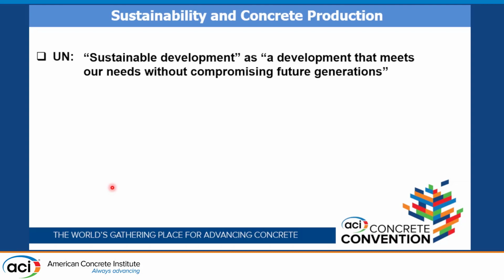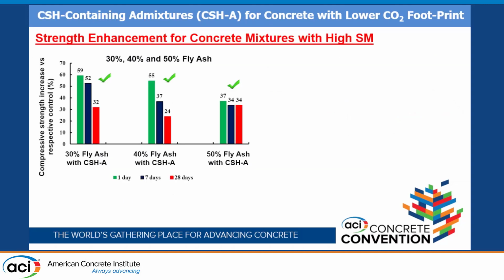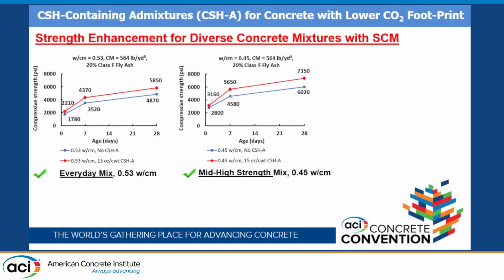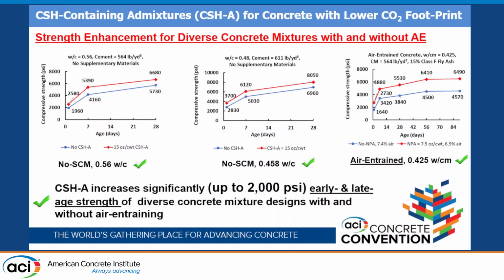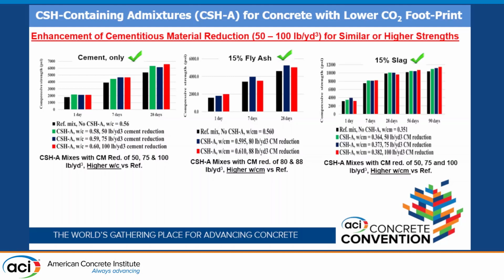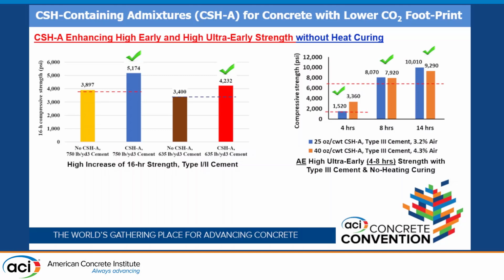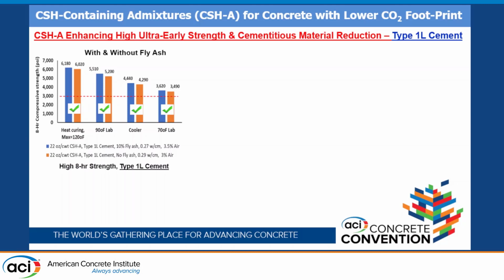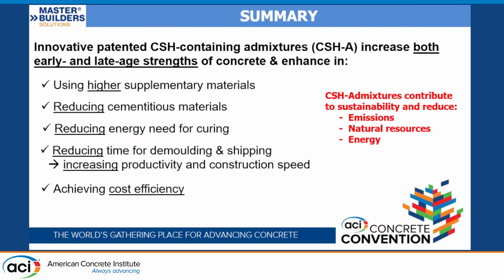Use of Nano-Particle Containing Admixtures for Concrete with Lower Carbon Footprint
Presented By: Van Bui, Master Builders Solutions US LLC
Concrete plays a vital part in construction industry. However, the production of concrete, notably cement, pose sustainability issues that need to be managed. To improve the sustainability of concrete, innovative admixtures, which contain Calcium Silicate Hydrate (C-S-H) nanoparticles, were developed at Master Builders Solutions. The patented admixtures can significantly enhance concrete strength at early and late ages. The use of this concrete admixtures enhances a reduction of considerable amounts of cementitious materials, typically in range from 50 lb/yd3 (30 kg/m3) to 100 lb/yd3 (60 kg/m3) to achieve similar strengths of those control concrete mixtures without the admixtures. In other hand, these innovative admixtures also enable a higher replacement of portland cement with supplementary materials such as fly ash, slag cement and milled limestone, reduction of heat-curing and/or curing time. The information presented will show how the use of the nanoparticle-based admixtures can provide options to modify, improve properties, increase the speeds of concrete curing and construction process, and reduce CO2-footprint of the concrete mixtures.